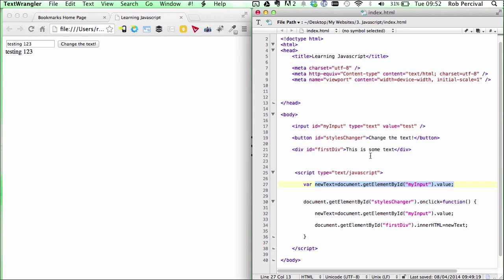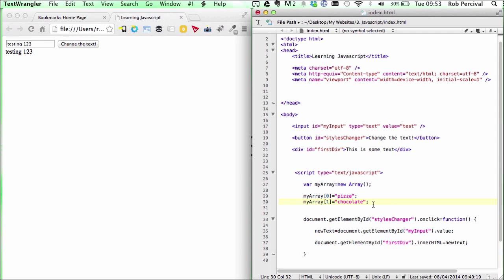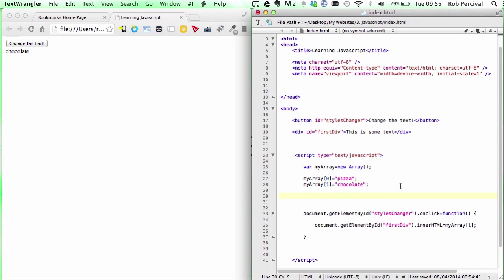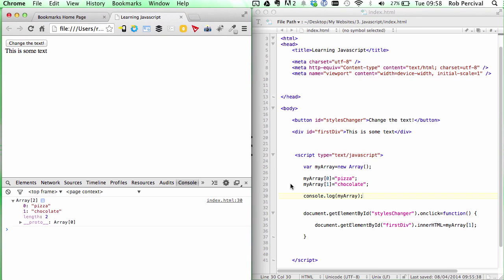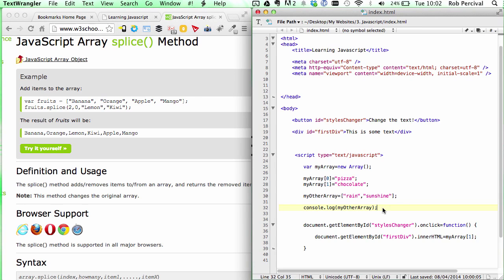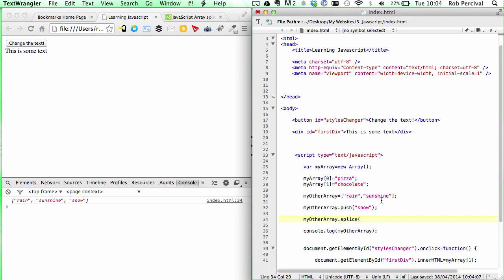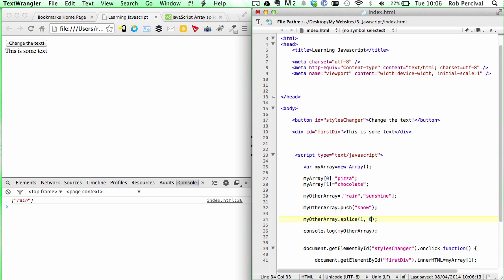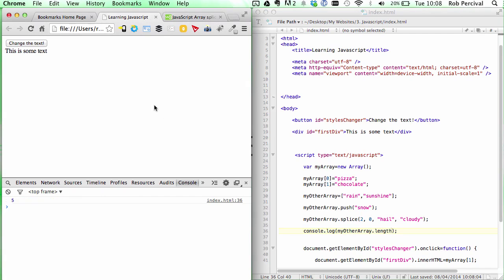Arrays 2016 Tutorials